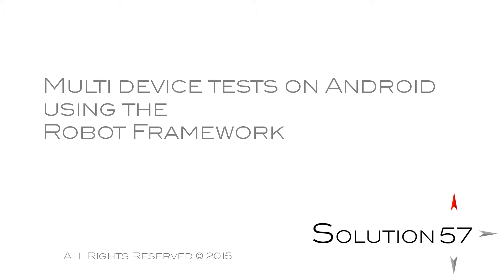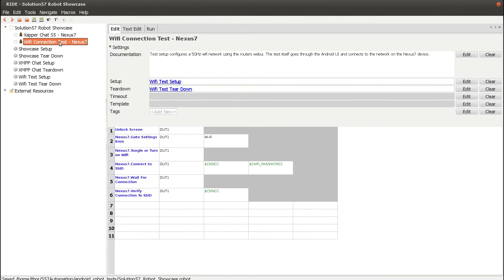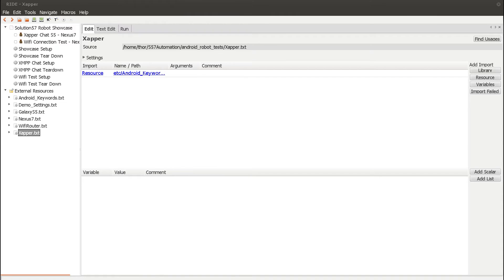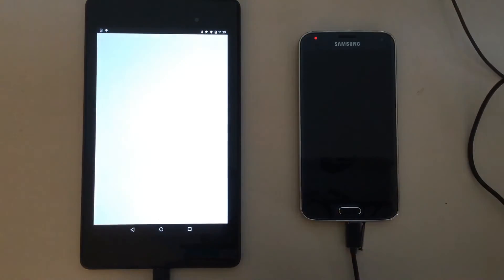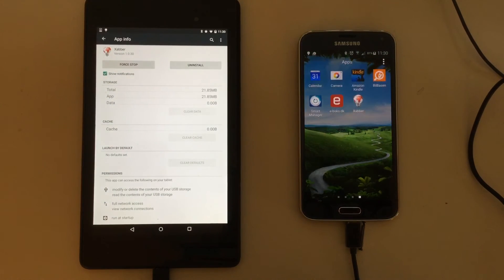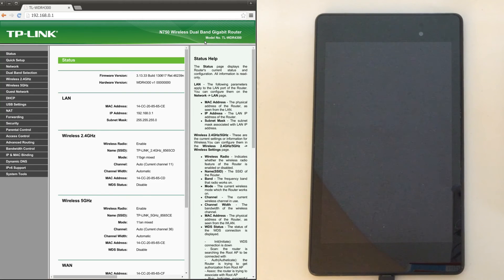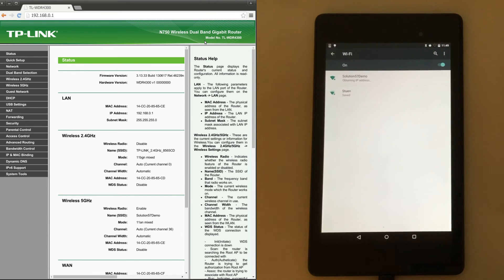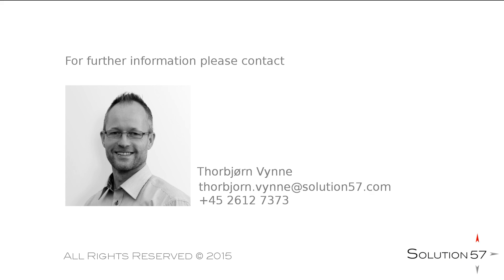Multi Device Tests on Android using the Robot Framework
Showcase of using the Robot Framework and the Solution57 Android Automator for Multi Device automated testing on Android.